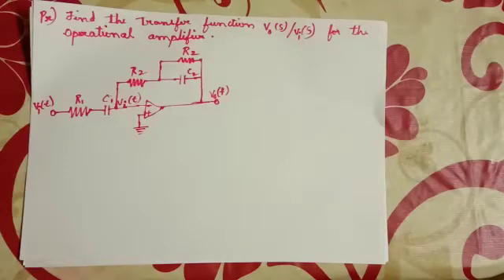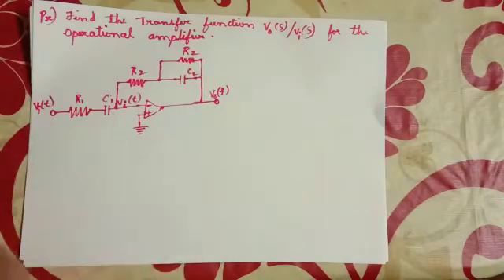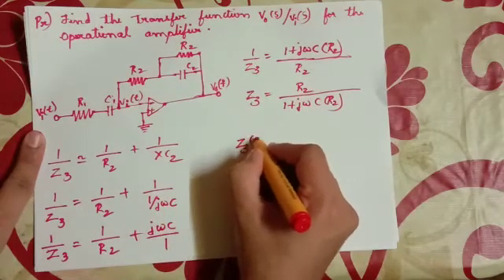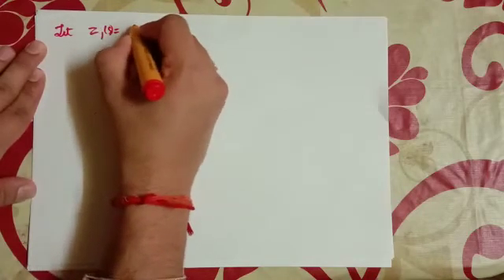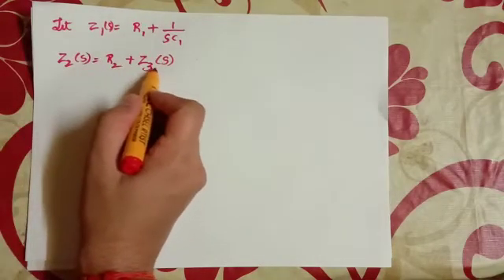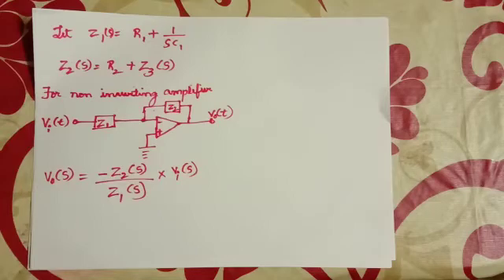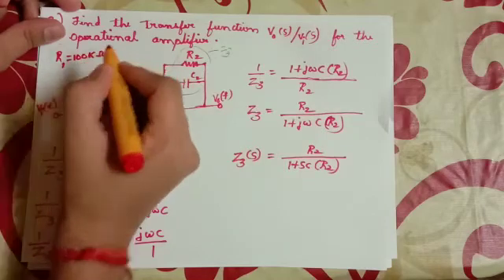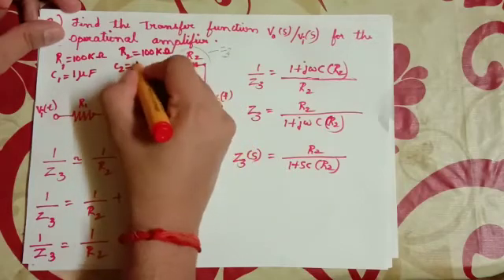numerical on transfer function of an inverting amplifier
Numerical to find transfer function of an inverting amplifier(using gain equation of the amplifier directly)